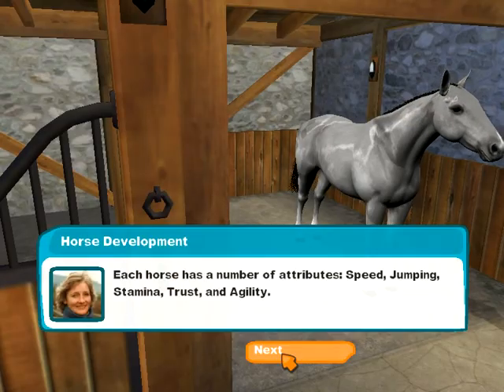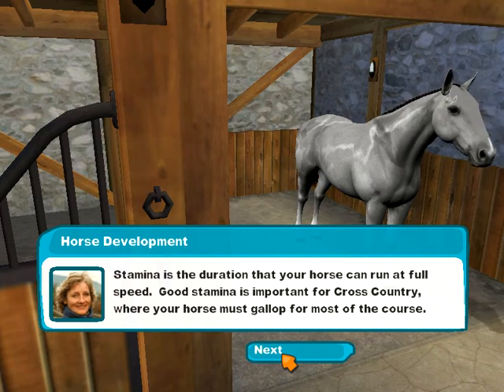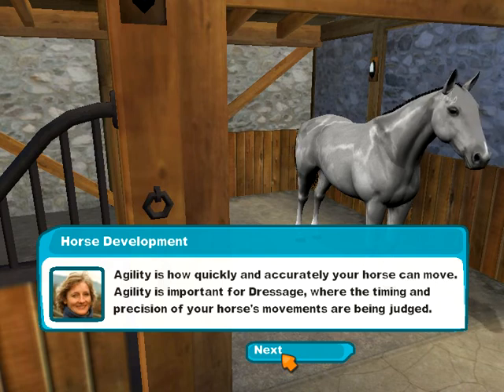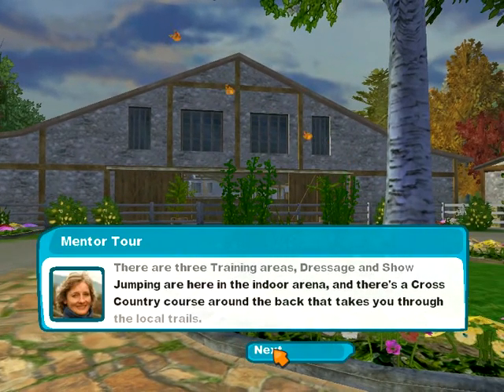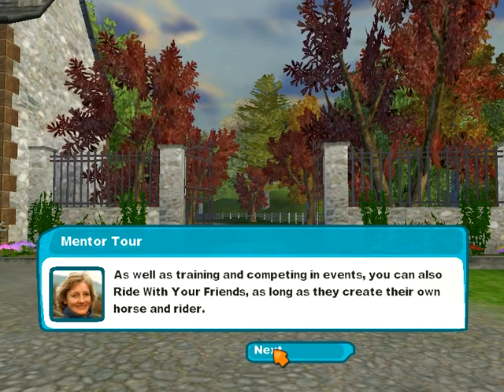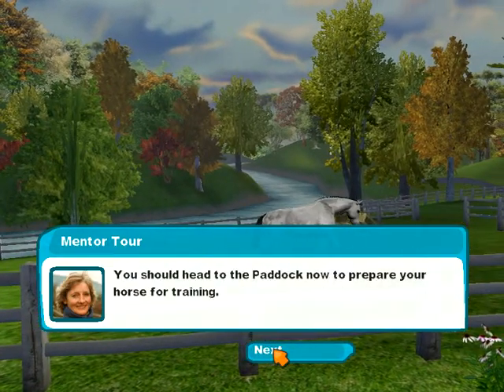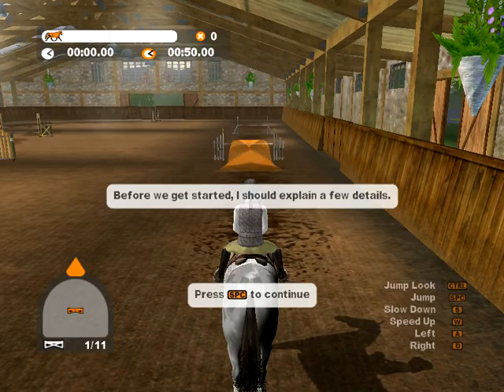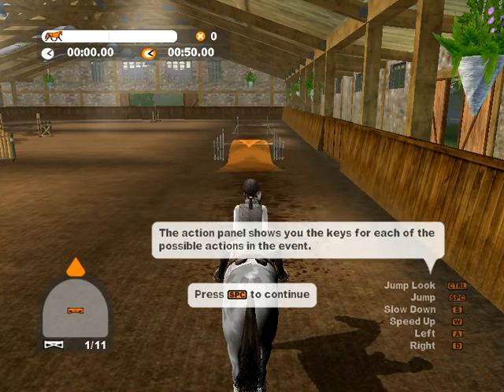Lucinda Green's Equestrian Challenge - Part 1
"Create the perfect horse to be your partner in play practice and competition. You will form strong bonds with your horse as you feed groom and train to perfect your skills. The more you train with your horse the better it will perform as you win your way to prestigious international events comprising Show Jumping Dressage and Cross Country.

-Multiple difficulty levels for players of all ages.
-Four officially licensed Grand-Slam Equestrian events: Adelaide, Kentucky, Badminton and Burghley.
-Customize your rider and horse with thousands of combinations to create your own unique duo.
-Hundreds of unlockable items, including clothes, ribbons and prizes."